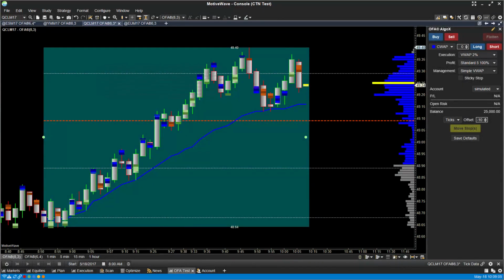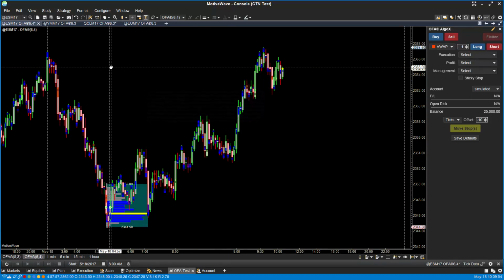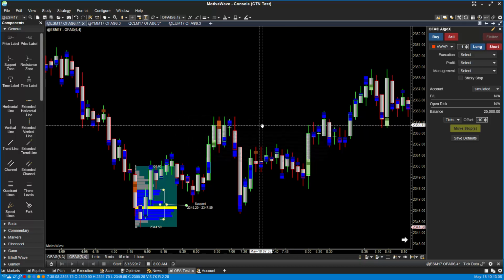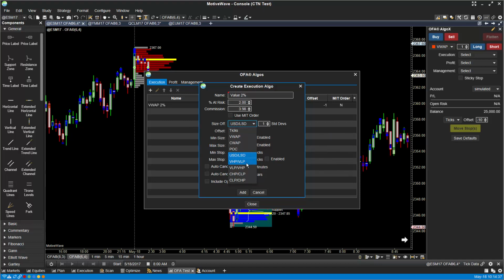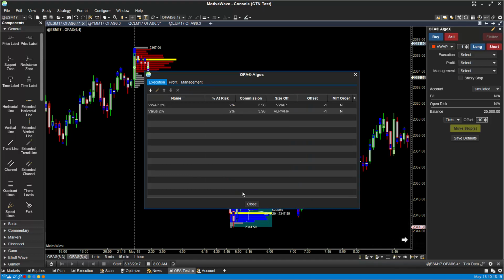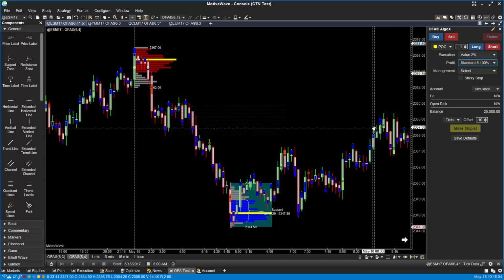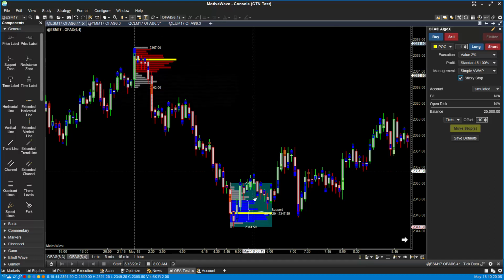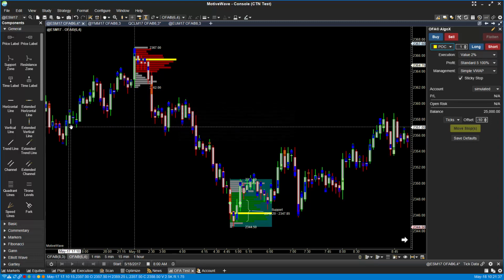2 StreamSecure Custom Vimeo Feed Decision Point Algo 755823636